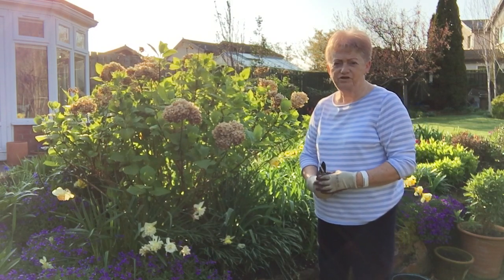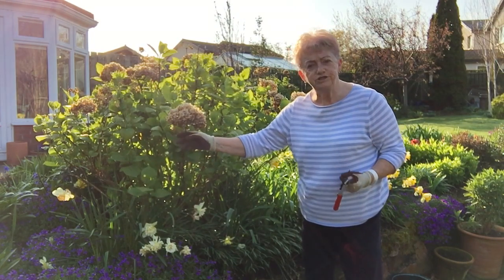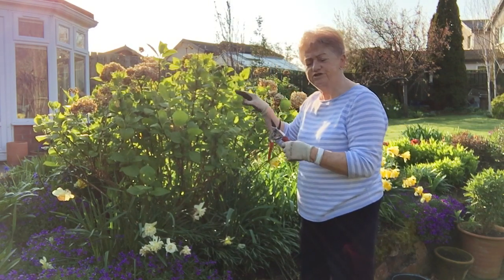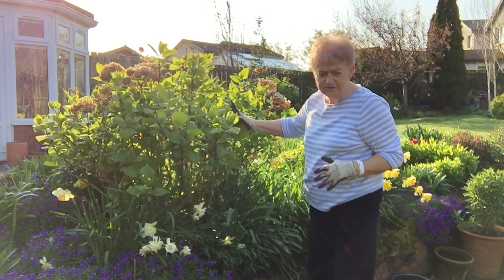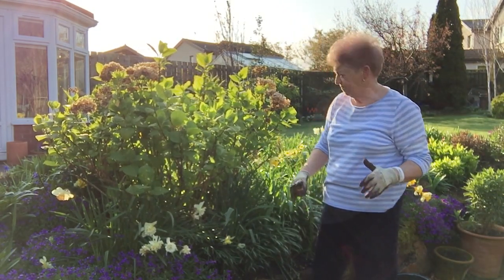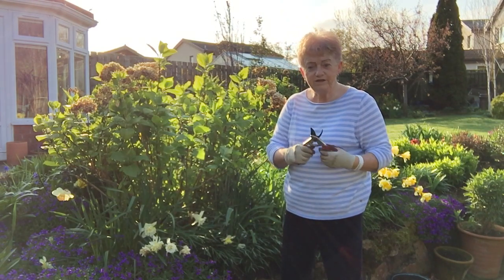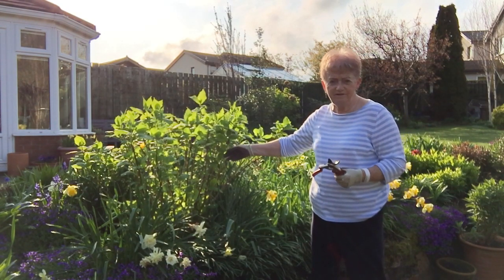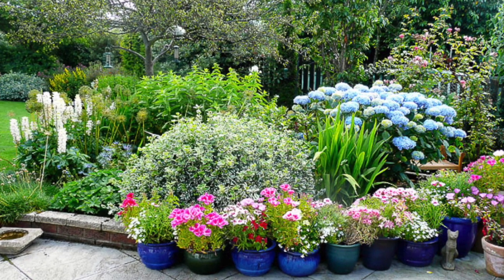Keeping Hydrangeas looking Fabulous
This video is about keeping hydrangeas looking fabulous by careful pruning and reshaping. To keep the colour good you might need to reduce the pH levels of your soil but it will be well worth the effort!